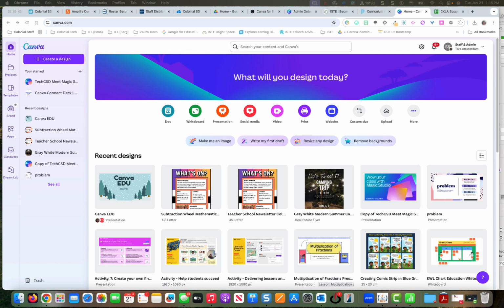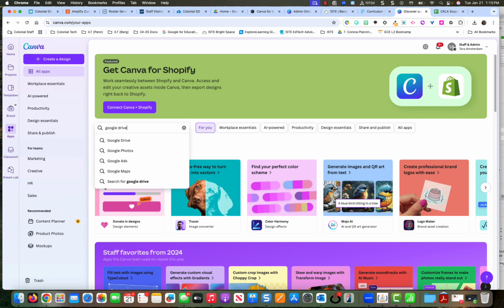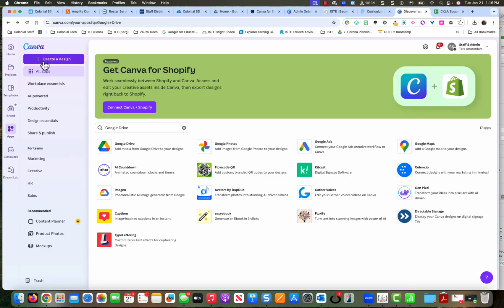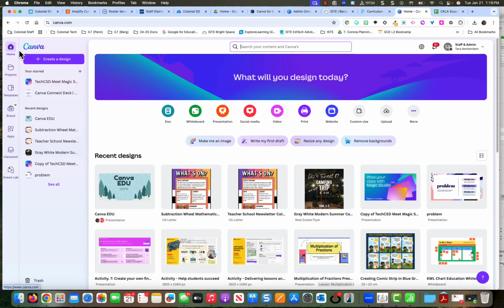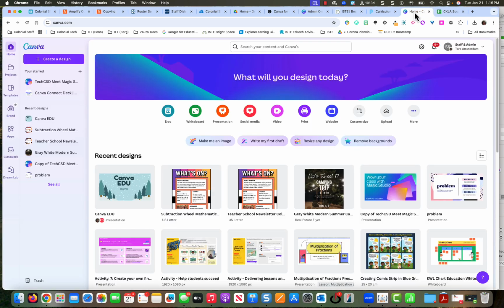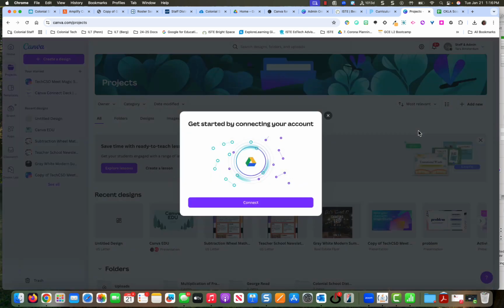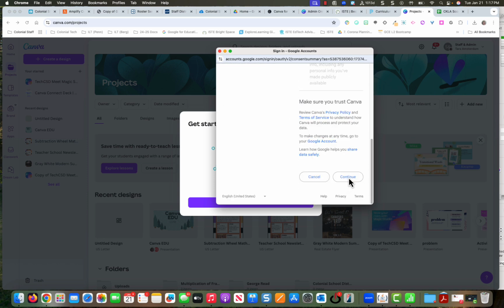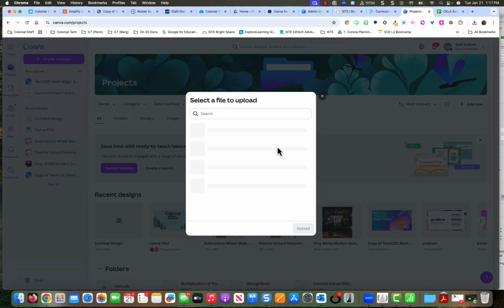How to Import Google Drive Items to Canva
This video shows users how to import Google drive items to Canva.